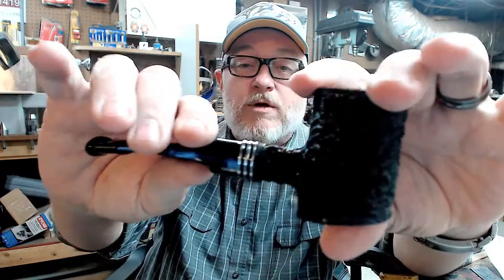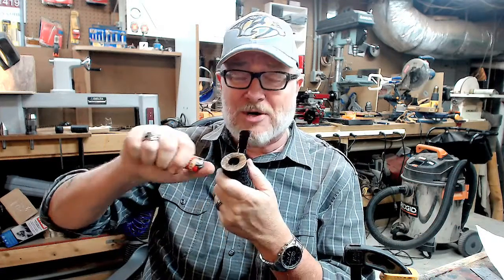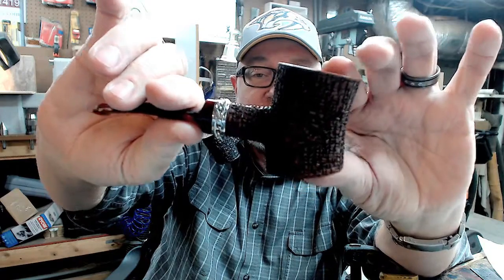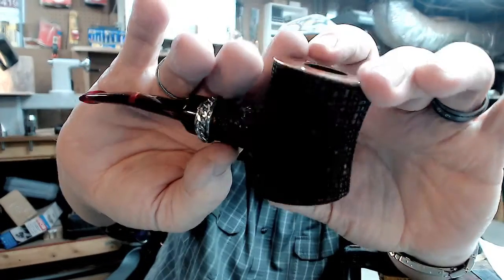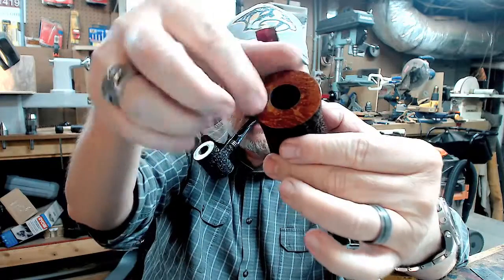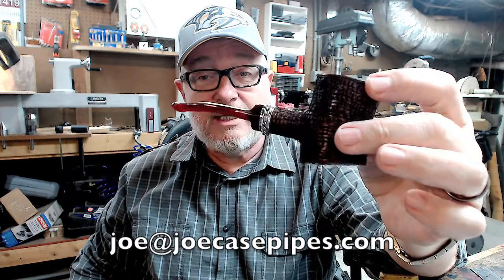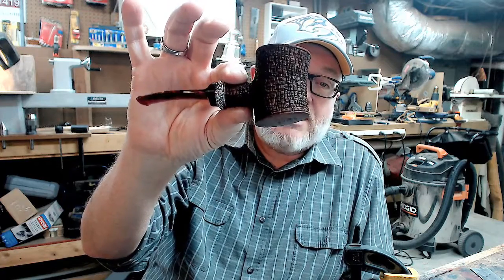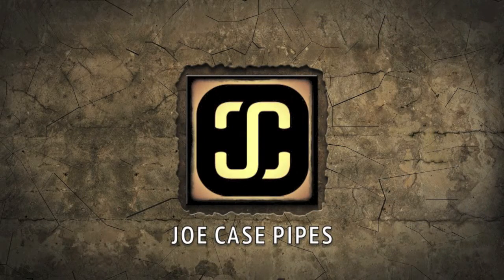The Lazy Poker